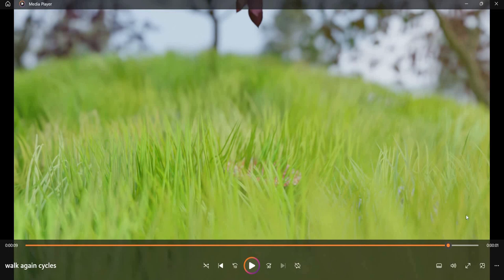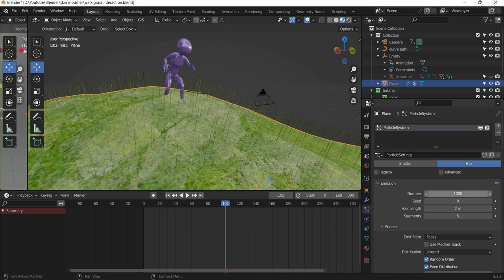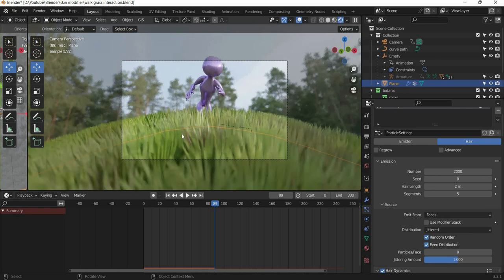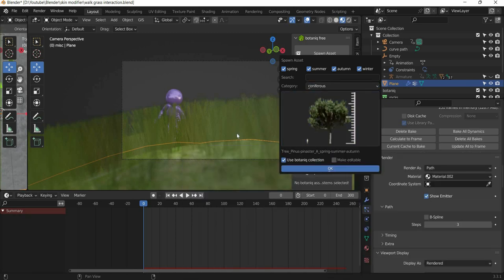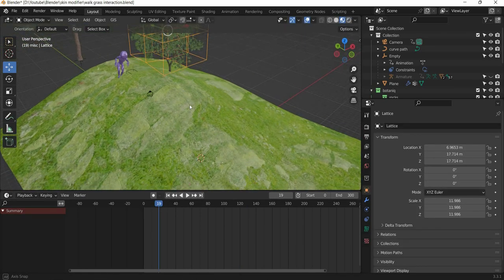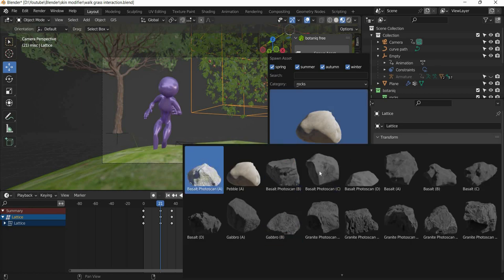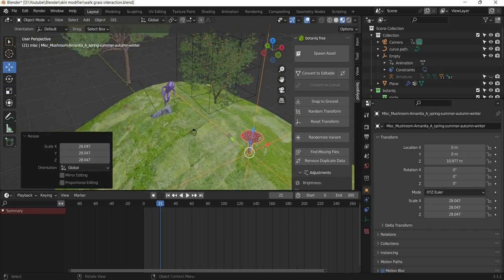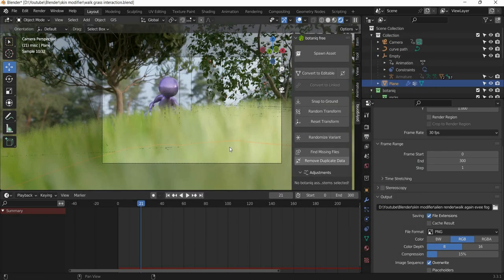Blender 3.3 character interacting with grass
In this tutorial we will look at how to create grass so that when the character walks the grass moves.
we will also look at how to add tress and other elements and animate the tree leaves to show some wind.
we will then add depth of field and hdri lighting and some translunceny to the grass and render the scene using cycles.